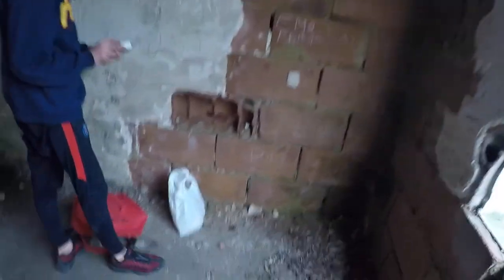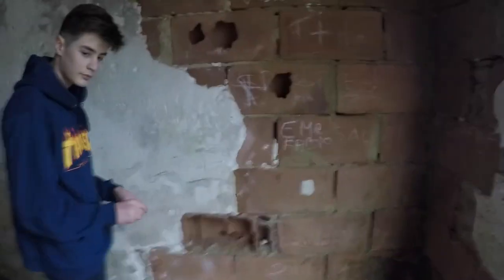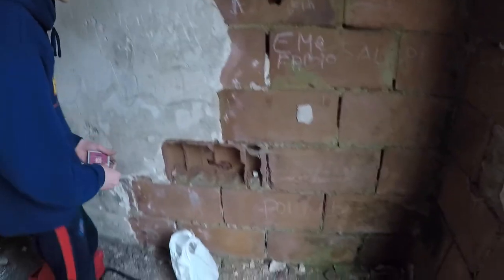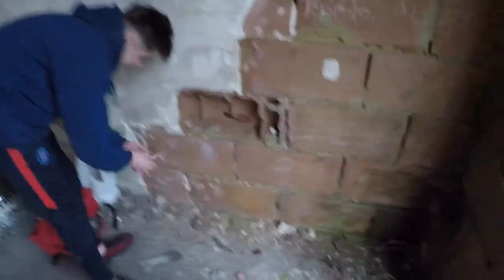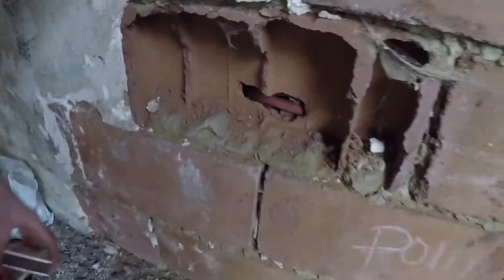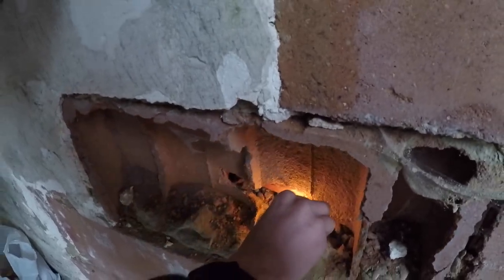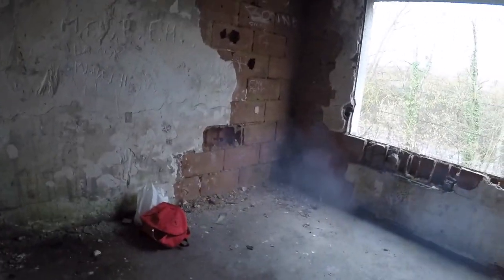2 CRAZY ABANDONED HOUSES (GAS SYRINGES, GRAFFITI, JOINTS, MORE)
We went out and found two abandoned houses. We lit firecrackers and found some really cool stuff.